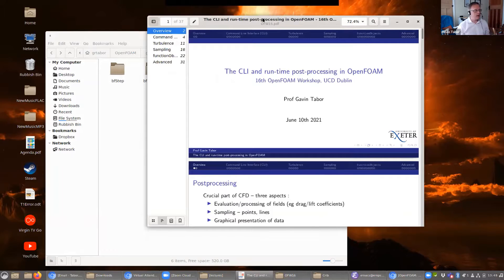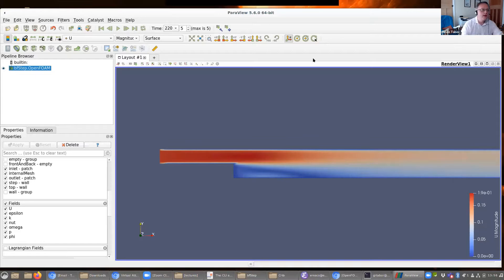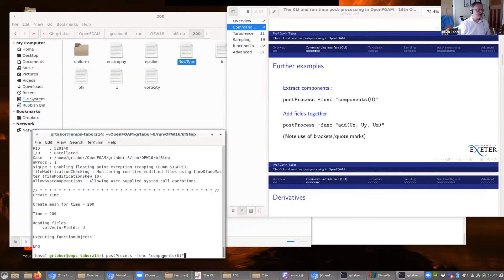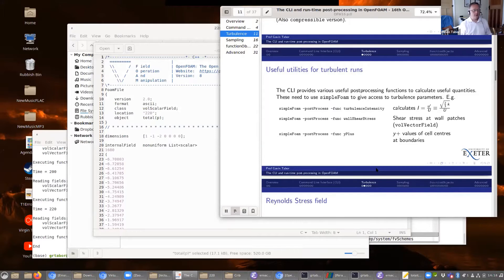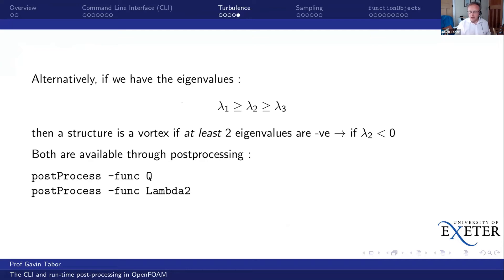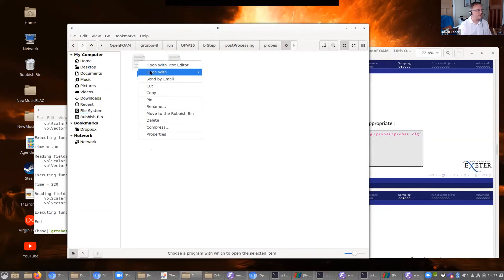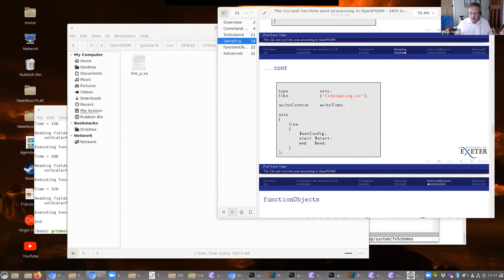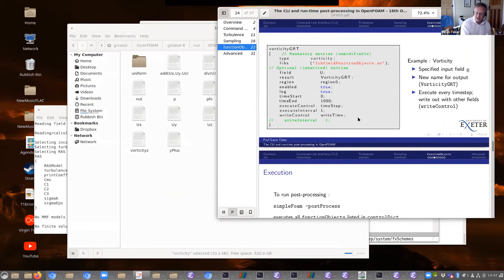[16th OpenFOAM Workshop] The CLI and run time post processing in OpenFOAM